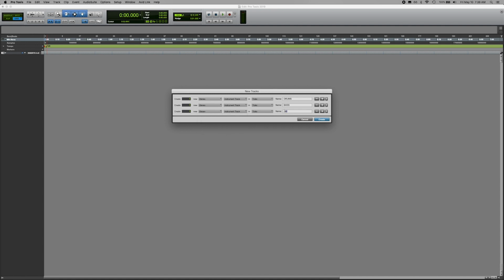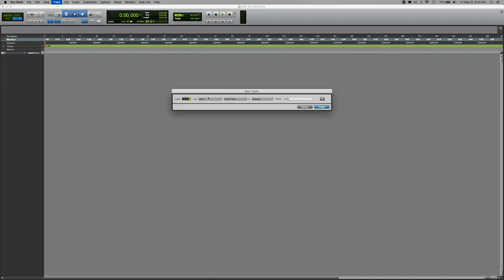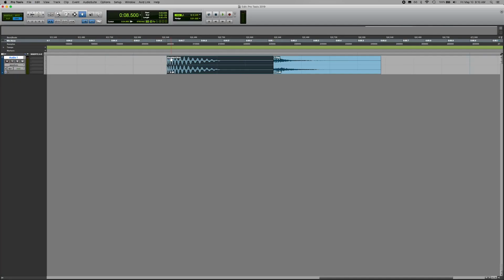Pro Tools - What's New in Pro Tools 2019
🔥 NEW RELEASE. BREAKDOWN ▶ Turn it up. We're here.

What's new in the latest version of Pro Tools 2019? In this video we take a look at all the best new features, improvements to workflow, system compatibility and more.

My debut record 'Work It Out'. Out Now!👇🏼

1. macOS Mojave Support
2. Increased MIDI and Audio Track Count
3. Continuous Playback
4. Name Tracks Faster
5. New Key Command for Snap to Next/Previous
6. Multiseat Licensing

MISSION:

On this channel, I help recording artists, music producers and pro audio professionals like you decide which hardware and software to buy, and learn how and why to use it so you can produce commercial quality music in the most efficient and cost-effective way.

I bring you news, reviews and comparisons on all the latest pro audio hardware and software, and provide tips and tricks on recording, mixing and mastering music at home.

🔥 SOUNDBETTER.COM ▶ Need help mixing and mastering your song? I'm available👇🏼

🔥 LET'S BE FRIENDS ▶ Follow me and listen to my original music and remixes 👇🏼